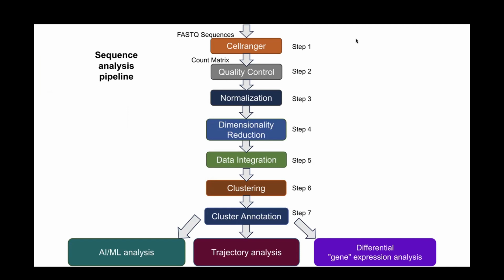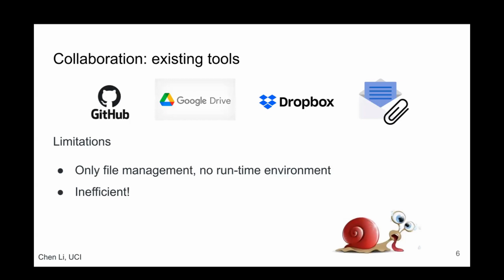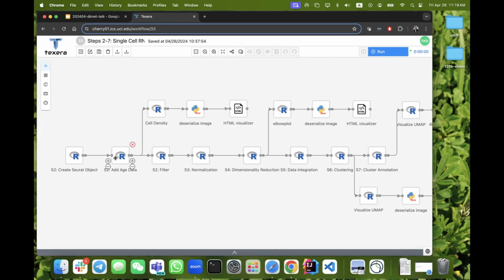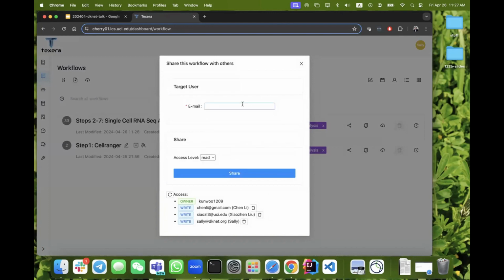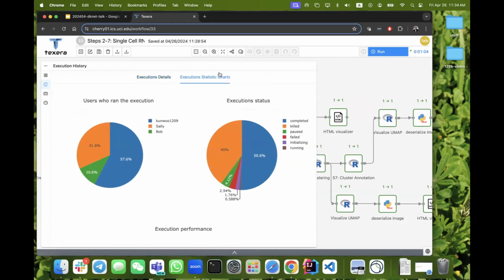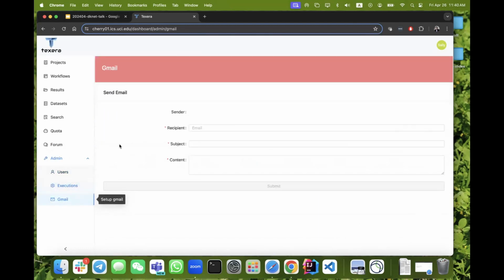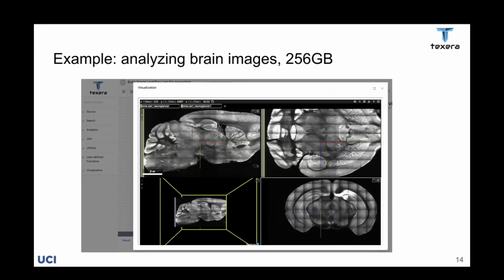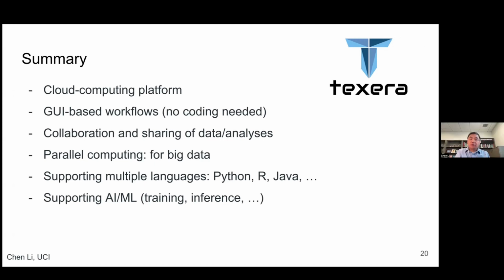dkNET Webinar "Texera: A Scalable Cloud Computing Platform for Sharing Data & Workflow.." 04/26/2024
dkNET Webinar "Texera: A Scalable Cloud Computing Platform for Sharing Data and Workflow-Based Analyses"

Presenter: Chen Li, PhD. Professor, Department of Computer Science, University of California Irvine

Abstract
Many data analytics projects have collaborators with complementary backgrounds, including biologists, bioinformaticians, computer scientists, and AI/ML experts. Many of them have limited experience to code, set up a computing infrastructure, and use MLmodels. Existing tools and services, such as email attachments, GitHub, and Google Drive are inefficient for sharing data and analyses. After seven years of development, the system has a rich set of powerful features, such as shared editing, shared execution, version control, commenting, debugging, user-defined functions in multiple languages (e.g., Python, R, Java), and support of state-of-the-art AI/ML techniques. Its backend parallel engine enables scalable computation on large data sets using computing clusters. We will show a demo of the system, and present our vision supported by a recent NIH award, dkNET(NIDDK Information Network, to serve the diabetes, endocrinology, and metabolic diseases research communities through the FAIR sharing of data and knowledge.